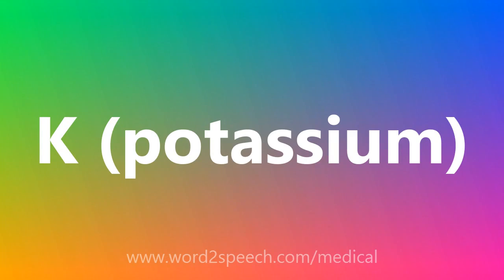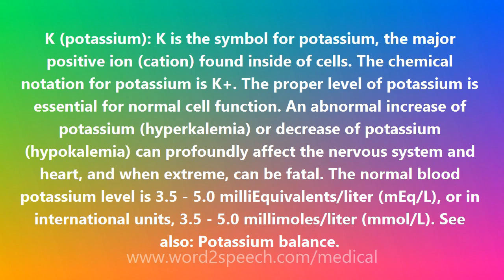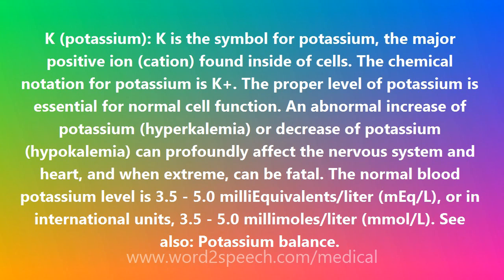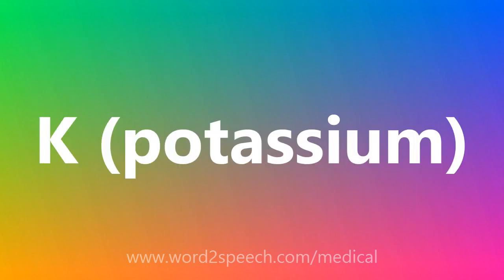K (potassium) - Medical Definition and Pronunciation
Title: K (potassium)

K (potassium): K is the symbol for potassium, the major positive ion (cation) found inside of cells. The chemical notation for potassium is K+. The proper level of potassium is essential for normal cell function. An abnormal increase of potassium (hyperkalemia) or decrease of potassium (hypokalemia) can profoundly affect the nervous system and heart, and when extreme, can be fatal. The normal blood potassium level is 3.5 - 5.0 milliEquivalents/liter (mEq/L), or in international units, 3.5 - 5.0 millimoles/liter (mmol/L). See also: Potassium balance.

How to pronounce K (potassium)
definition of K (potassium)
audio dictionary
How to say K (potassium)
What is the meaning of K (potassium)
Pronounce K (potassium)
Medical dictionary
Medical definition of K (potassium)